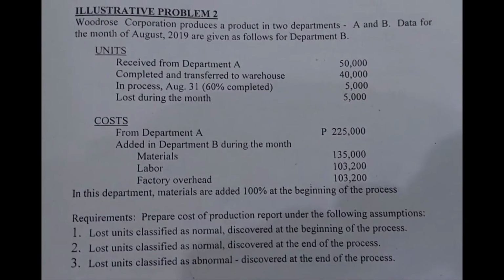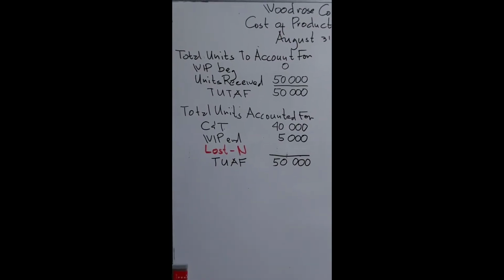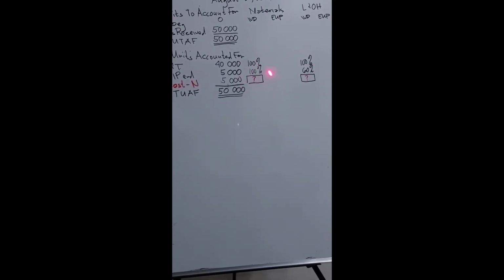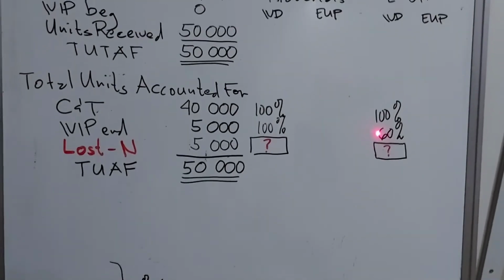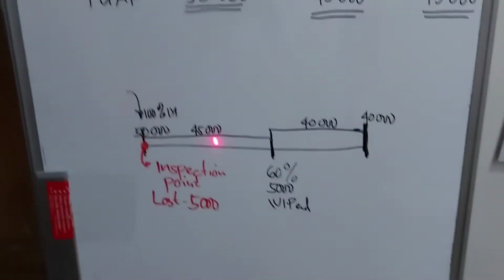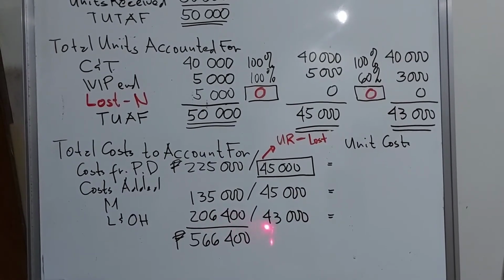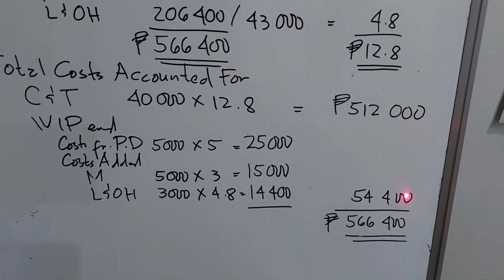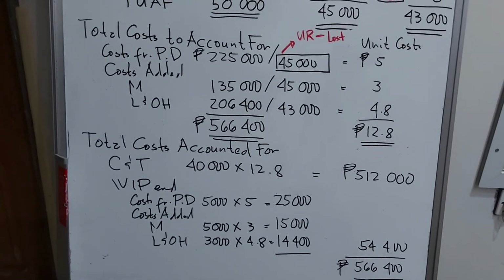Process Costing - Lost Units Part 2- Normal Lost Units discovered at the beginning - Example Problem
Lesson 9

In this video, we will discuss the example problem of normal lost units discovered at the beginning of the process.